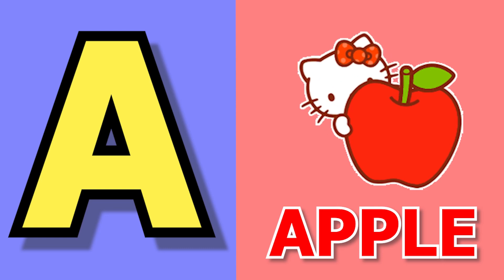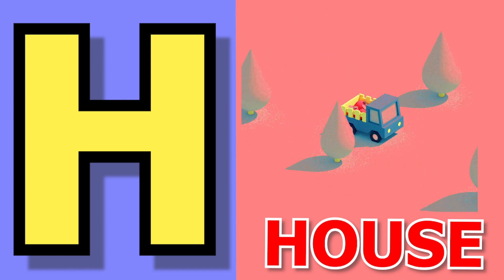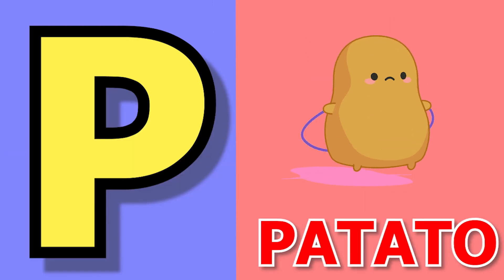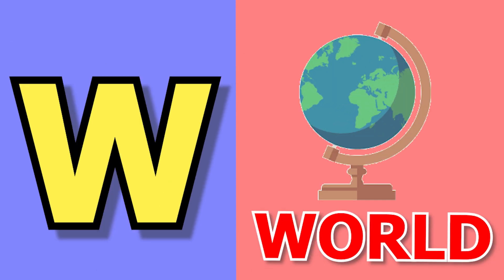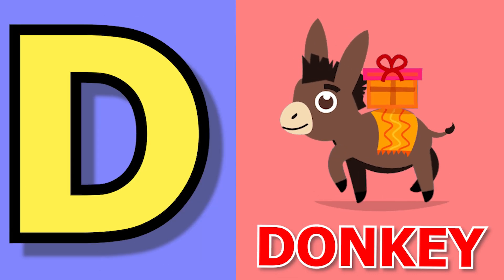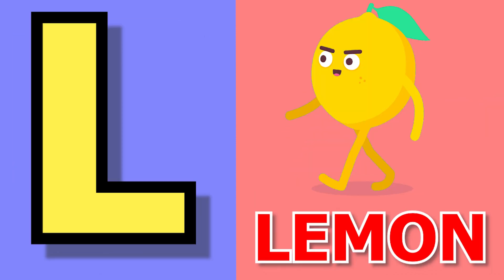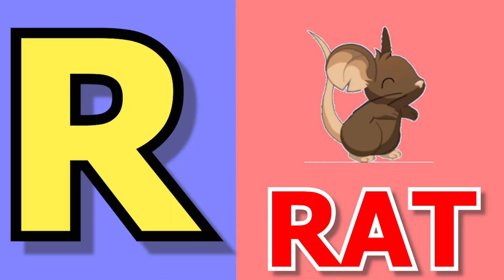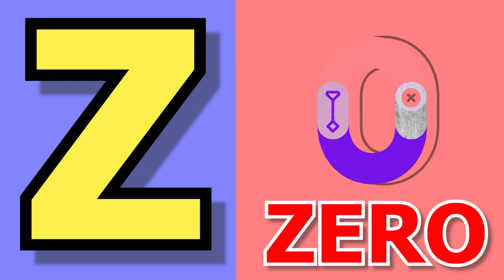A for apple,B for bat | Phonic Songs | Phonics Sound | abcd learning | Alphabet learn